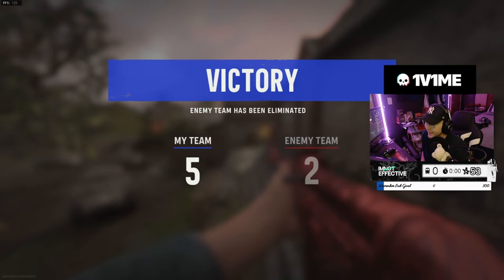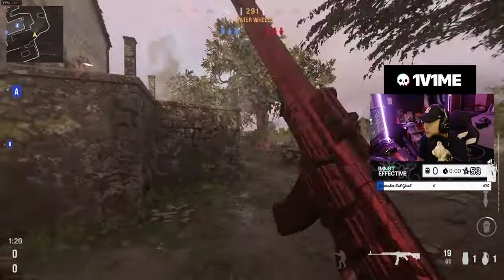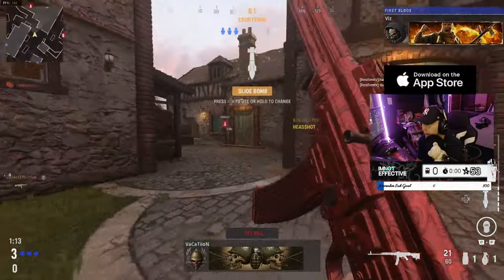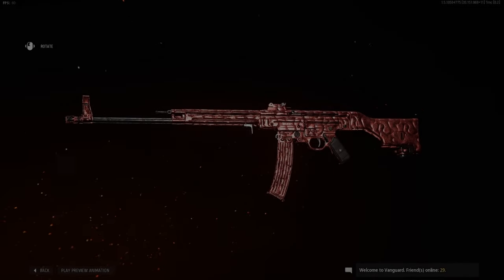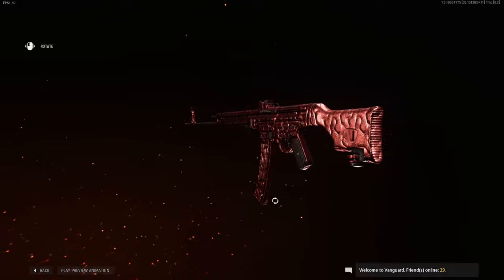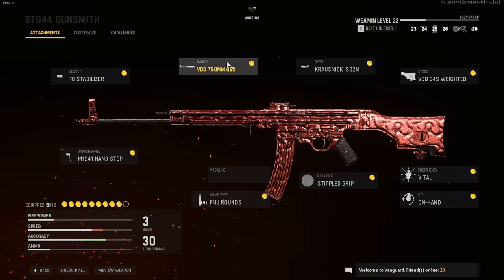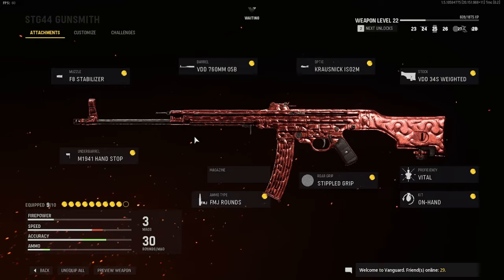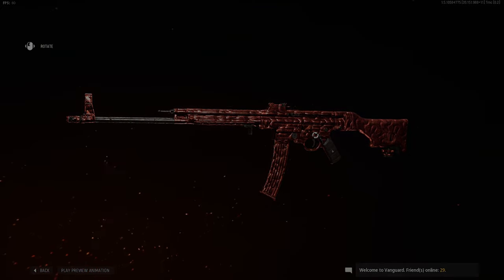The BEST STG44 Competitive Class Setup! (Kid Thought it was a CRONUS but it was just ME)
1v1Me- Use my link to get a free $1 when you sign up!